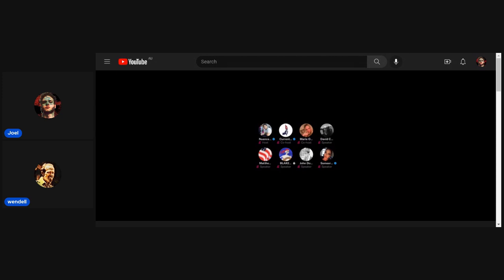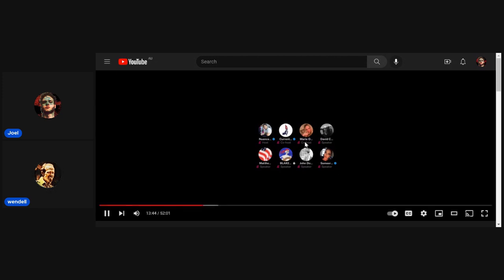Joel Davis and Wendel on Aldo Buttazzoni, John Doyle and Marissa Streit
Reaction to John Doyle twitter space

PragerU

Nick Fuentes